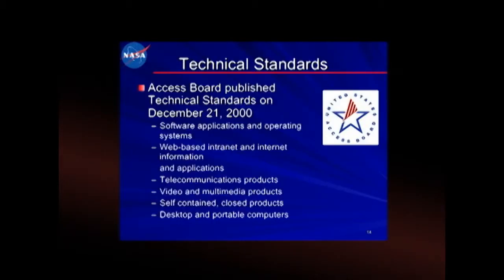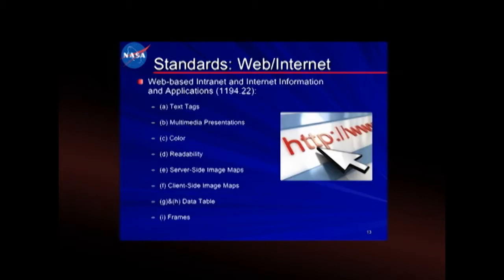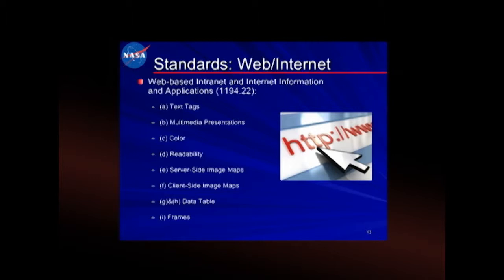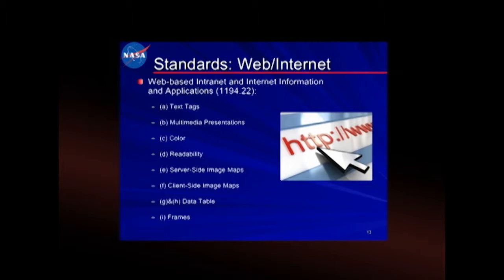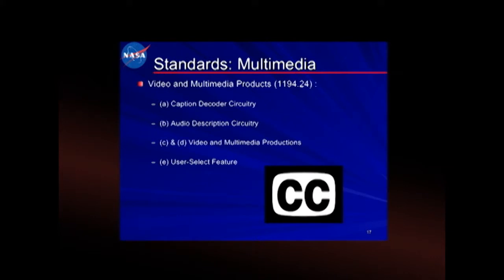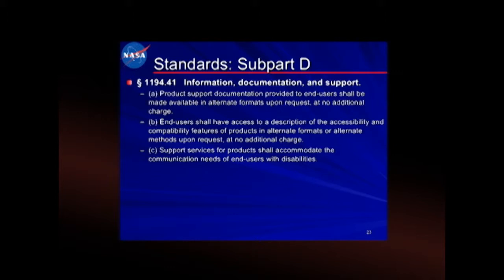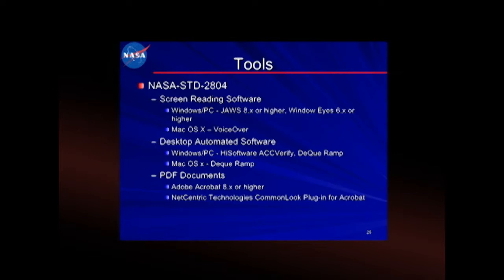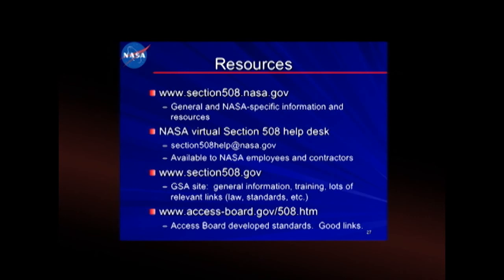Section 508 Awareness Part 2 of 3: Why Section 508 is Important?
Section 508 Awareness training video. This video is part of a series of training sessions that was delivered at Ames Research Center on November 1st, 2011 by Antonio HaileSelassie, the Section 508 Technical Specialist and Subject Matter Expert for the Agency. This video is part 1 of 3 for the first or four training sessions, Section 508 Awareness. Make sure captioning is on so you don't miss anything!